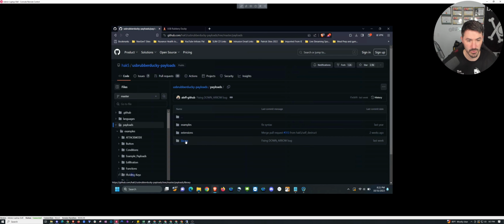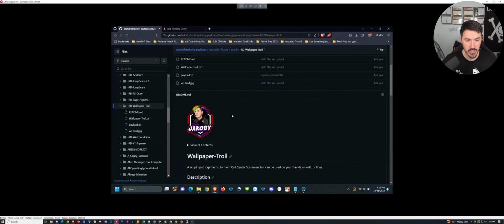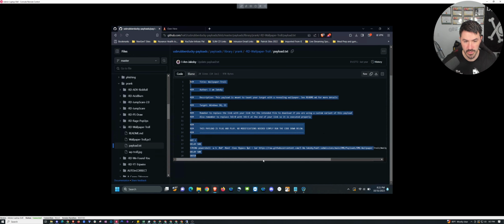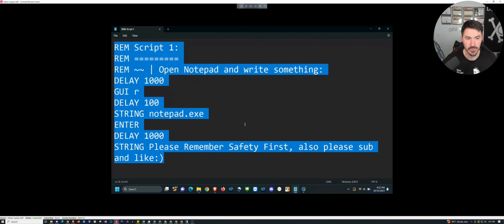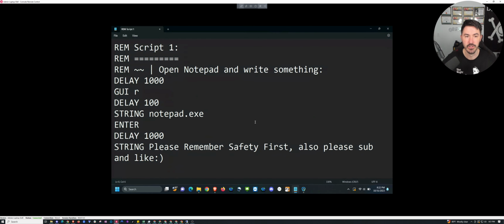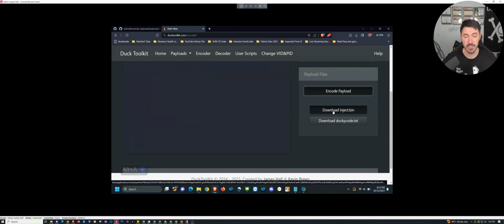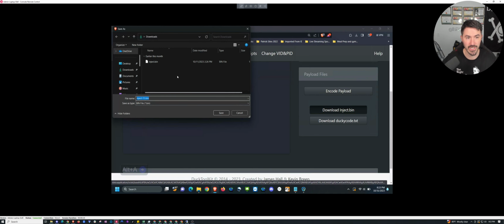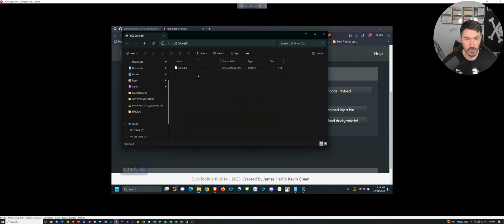How To Setup Hak5 Rubber Ducky And Create Basic Scripts - 2023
How To Setup Hak5 Rubber Ducky 2023

1. RTFM: Red Team Field Manual v2
2. Blue Team Field Manual (BTFM)
3. PTFM: Purple Team Field Manual
4. LFM: Linux Field Manual
5. Operator Handbook: Red Team + OSINT + Blue Team Reference
6. Linux Basics for Hackers
7. Advanced Security Testing with Kali Linux
8. Blue Team Handbook: SOC, SIEM, and Threat Hunting (V1.02): A Condensed Guide for the Security Operations Team and Threat Hunter
9. Blue Team Handbook: Incident Response Edition: A condensed field guide for the Cyber Security Incident Responder

1. ALFA AWUS036ACH
2. ALFA Network AWUS036ACS Wide-Coverage Dual-Band AC600 USB Wireless Wi-Fi Adapter
3. Panda Wireless PAU06 300Mbps Wireless N USB Adapter
4. Alfa AC1900 WiFi Adapter - 1900 Mbps 802.11ac Long-Range Dual Band USB 3.0 Wi-Fi Network Adapter
5. Tp-Link TL-WN722N IEEE 802.11n USB - Wi-Fi Adapter

The Gear I use for recording, links are below:

1. My Lumix G7 Camera
2. My Camera Tripod
3. Blue Yeti Microphone
4. Cam Link 4K Capture Card
5. Rode Camera Microphone
6. Lighting setup
7. Stand-Up Desk
8. Logitech Brio 4K Webcam
9. VIVO 32-inch Desk Converter, Height Adjustable Riser, Sit to Stand Dual Monitor and Laptop Workstation with Wide Keyboard Tray, Black, DESK-V000K, 32
10. Dell U3419w Ultrasharp 34-Inch WQHD (3440x1440) Curved IPS USB-C Monitor, Black
11. Dell P2419H 24 Inch LED-Backlit, Anti-Glare, 3H Hard Coating IPS Monitor - (8 ms Response, FHD 1920 x 1080 at 60Hz, 1000:1 Contrast, with ComfortView DisplayPort, VGA, HDMI and USB), Black
12. Elgato Stream Deck MK.2 – Studio Controller, 15 macro keys, trigger actions in apps and software like OBS, Twitch, ​YouTube, and more, works with Mac and PC
13. Elgato XLR Microphone Cable – Shielded Microphone Cable for Studio Recording and Live Production, Gold-Plated Pins, Male to Female, for Mic and Balanced Analog Line Levels, 10ft/3m
14. Elgato Wave XLR - Audio Mixer and 75 db Preamp for XLR Mic to USB-C, Control Interface with 48V Phantom Power, Tap-to-Mute, Digital Mixing Software for Streaming, Recording, Podcasting on Mac and PC
15. Shure SM7B Vocal Dynamic Microphone for Broadcast, Podcast & Recording, XLR Studio Mic for Music & Speech, Wide-Range Frequency, Warm & Smooth Sound, Rugged Construction, Detachable Windscreen - Black

Networking Gear for Home Office:

1. My Dream Machine Firewall
2. Ubiquiti UniFi 6 Lite Access Point
3. My Synology 5-bay DiskStation DS1522+
4. ARRIS SURFboard SB8200 DOCSIS 3.1 Cable Modem
5. Dell XPS 15 9510 Laptop
6. Dell Docking Station
7. Synology 2 bay NAS DiskStation DS220+ (Diskless)
8. Seagate IronWolf 8TB NAS Internal Hard Drive HDD – 3.5 Inch SATA 6Gb/s 7200 RPM 256MB Cache for RAID Network Attached Storage – Frustration-Free Packaging (ST8000VNZ04/N004)

Please join as a member and help the channel. I would appreciate it so much and join the family.

📱Social Media📱
Follow me on the following platforms